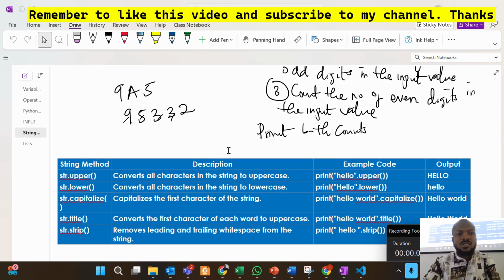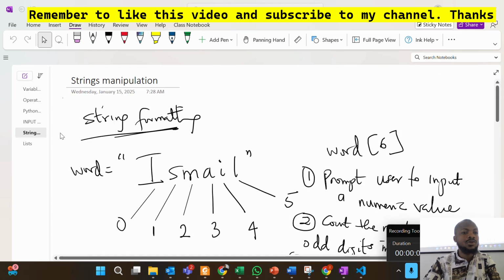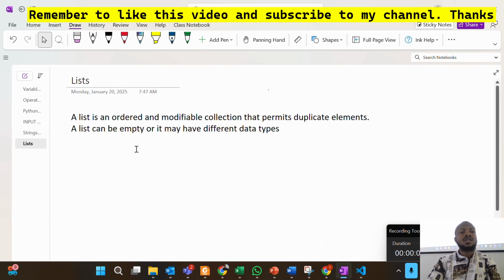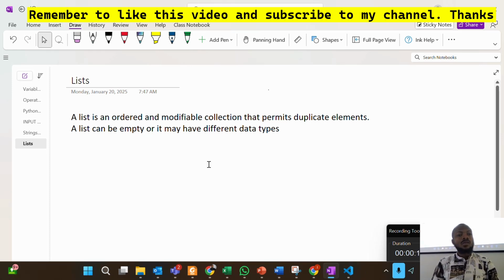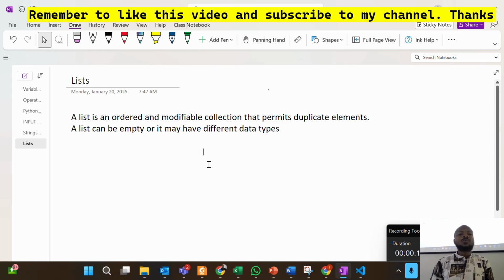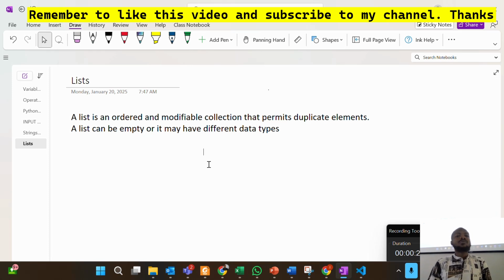PART 5 (A) CAIE 9618 A Level COMPUTER SCIENCE BASICS OF PYTHON PROGRAMMING LISTS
Welcome to our FIFTH Python Programming Class!

In today’s class, we’ll cover LISTS.
This class is divided into 3 videos: PART 1 to PART 3
This is the part 1 of the videos